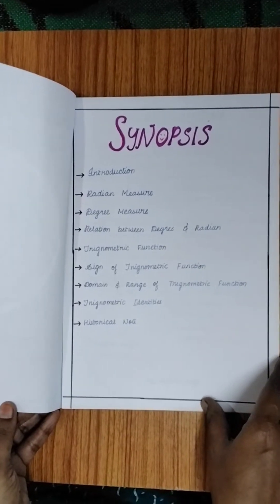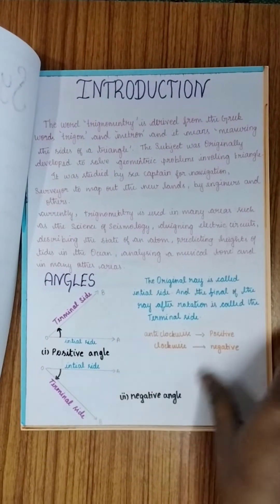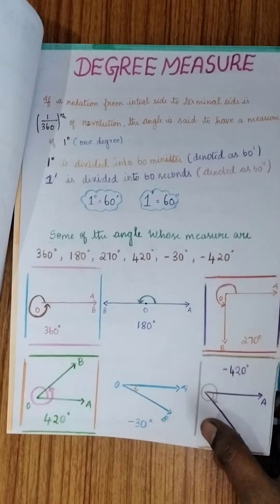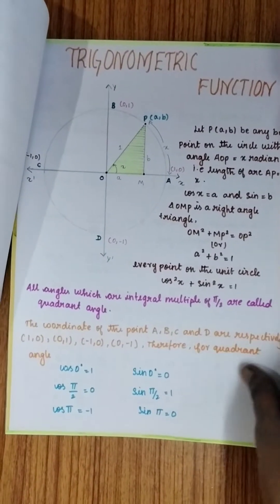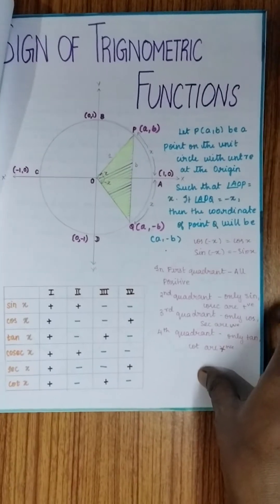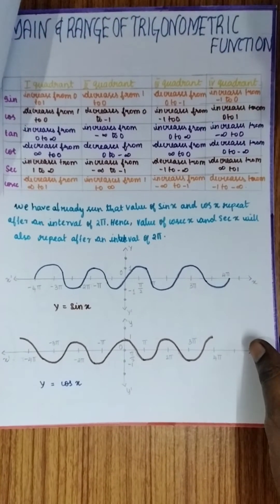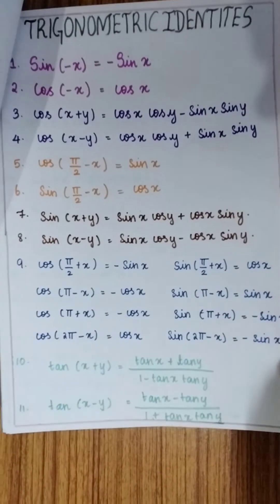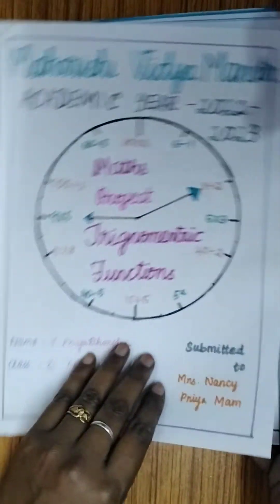CBSE-Class 11 Maths Project-Trigonometry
This video will show you a sample of cbse class 11 MATHEMATICS PROJECT. The topic chosen is Trigonometric functions. Add more real life examples and higher study views to make it more interesting and informative.